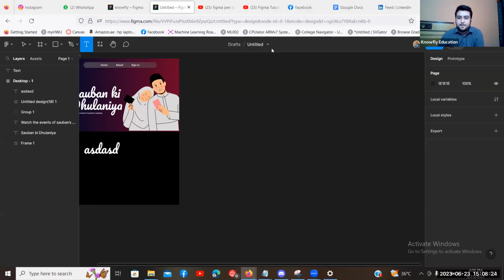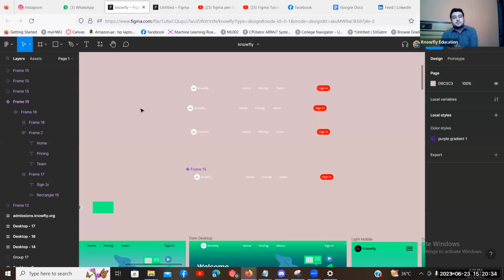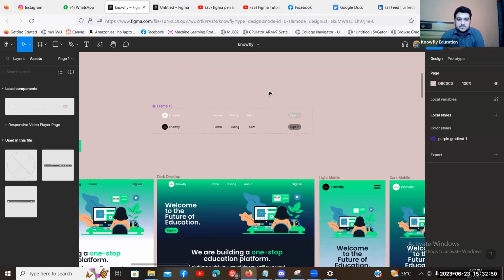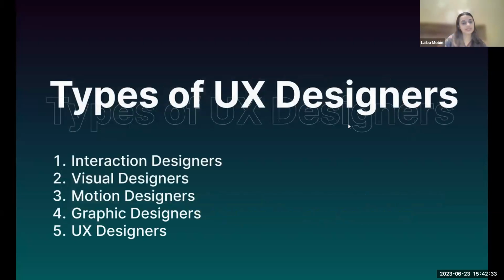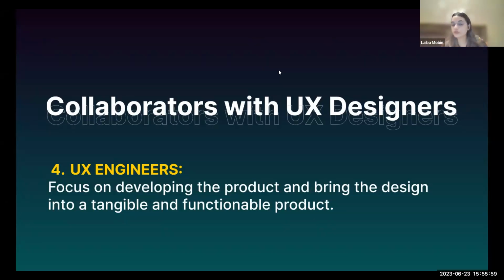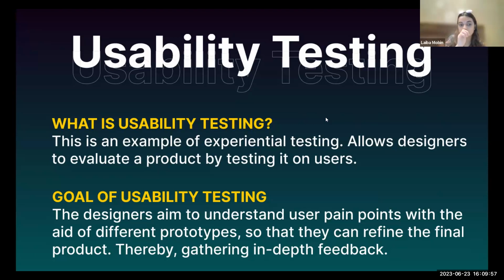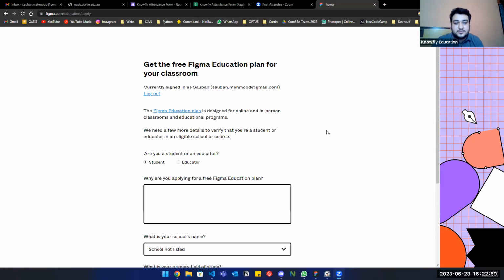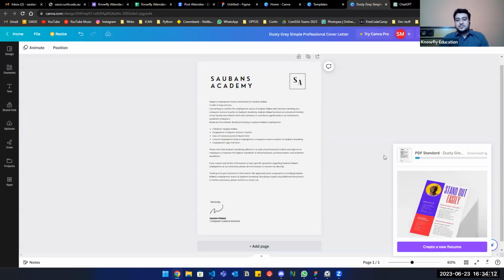Web Designing with Figma - Components, Variants and UX Designing - Day 5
This course and a-lot of other workshops, podcasts and social events are held live weekly in the Knowfly's Insiders Community. You can join the community for free at :

Topics we have covered in today's class :
1. Components
2. Variants
3. UX Designing
4. Figma Pro and Canva Pro